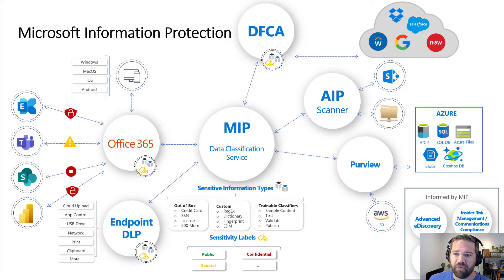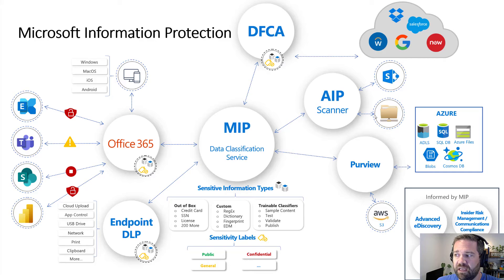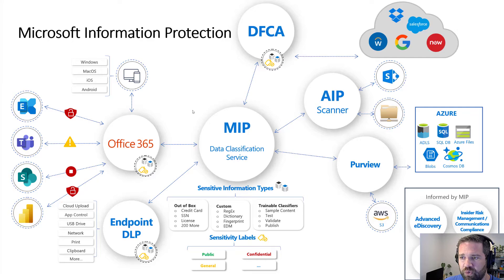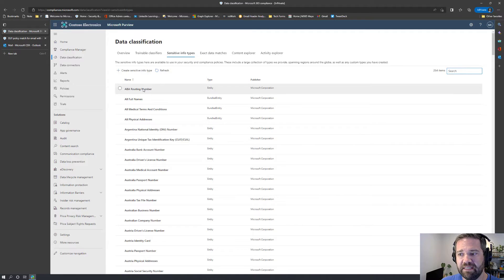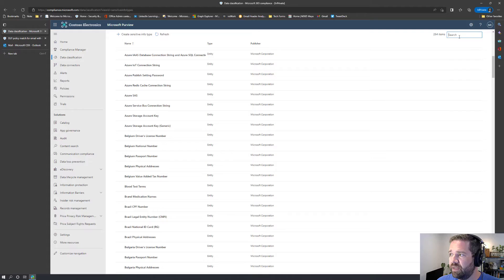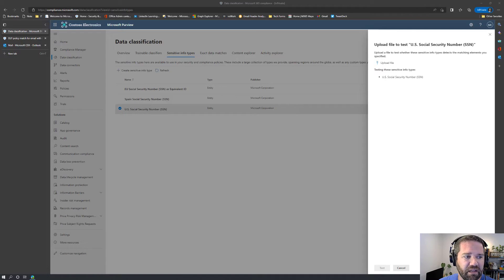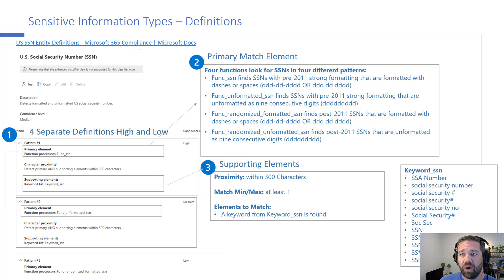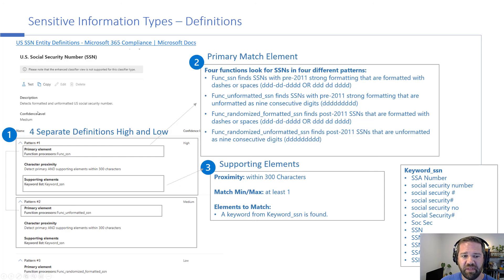Exploring Sensitive Info Types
In this video, we discuss Sensitive Informations Types (SIT) and how they are a fundamental cornerstone of building out DLP policies.

Links
Sensitive Info Type Definitions